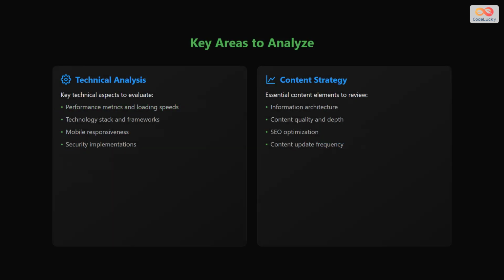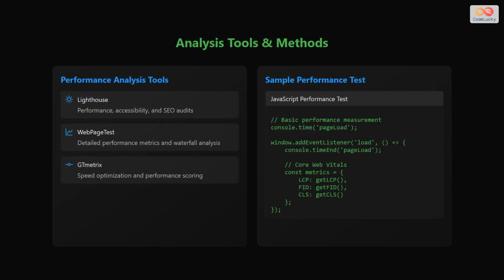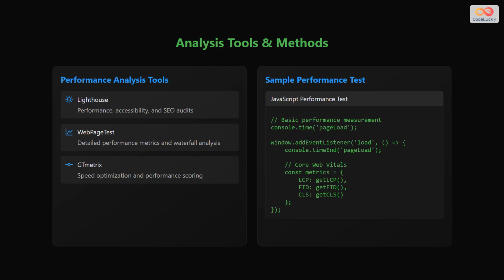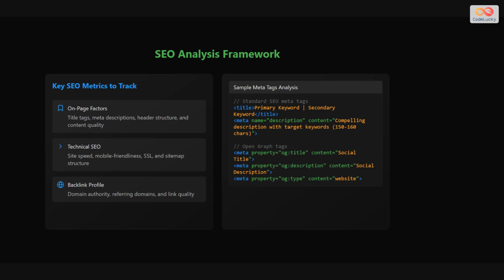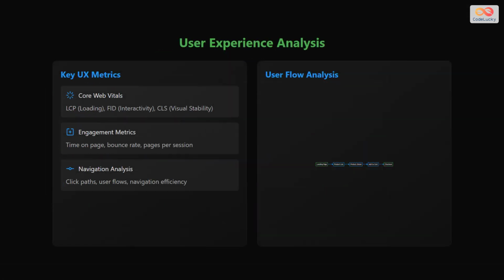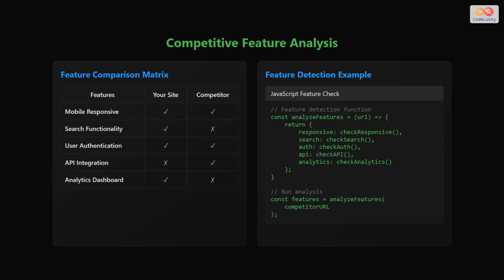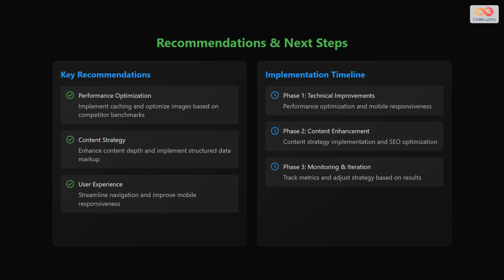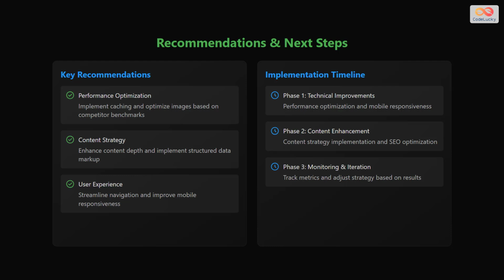Mastering Competitor Analysis: A Beginner's Guide to Website Insights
🚀 Ready to uncover the secrets of your online competition? This video provides a beginner-friendly guide to mastering competitor analysis, helping you gain a strategic edge.

We'll walk you through the essential steps, starting with why competitor analysis is crucial and how it helps identify market opportunities, understand strengths and weaknesses, benchmark performance, and make data-driven decisions. 🧐 You'll learn about key areas to analyze, such as technical aspects, content strategy, search engine optimization, and user experience. 🛠️

Discover the tools and methods you need, including performance testing with Lighthouse, WebPageTest, and GTmetrix. We’ll also delve into SEO metrics like on-page factors, technical SEO, and backlink profiles. 📈 Furthermore, we will discuss how to analyze user experience by examining core web vitals and engagement metrics. Lastly, learn how to compare features and develop an implementation plan for improvements. ✨ By the end, you’ll have a clear roadmap to enhance your website.
Chapters:
00:00 - Competitor Analysis
00:21 - Why Competitor Analysis?
01:15 - Key Analysis Areas
02:00 - Analysis Tools & Methods
02:48 - SEO Analysis
03:46 - UX Analysis
04:37 - Feature Comparison
05:18 - Recommendations & Next Steps
06:12 - Outro